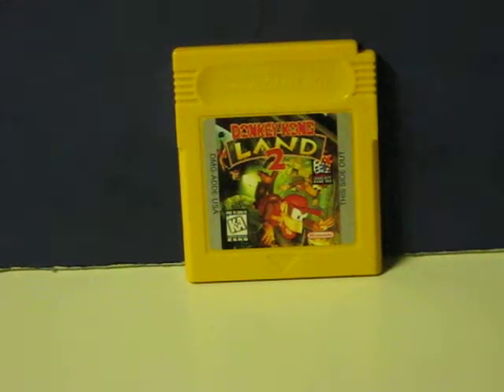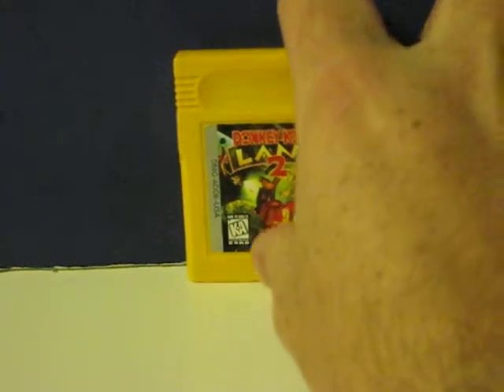Sale Item Demo - Game Boy Donkey Kong Land 2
Quick demo for a Game Boy Donkey Kong Land 2 cartridge going up for sale.